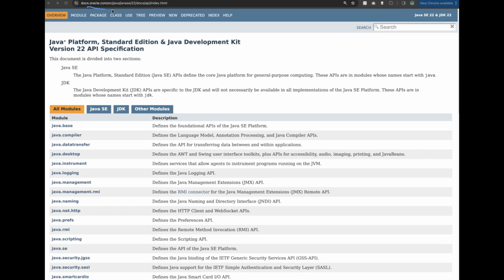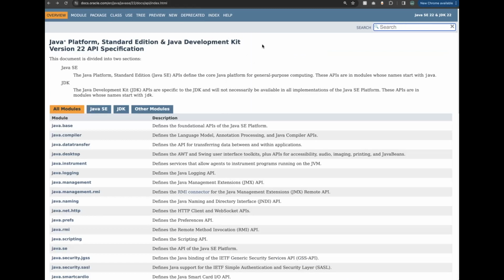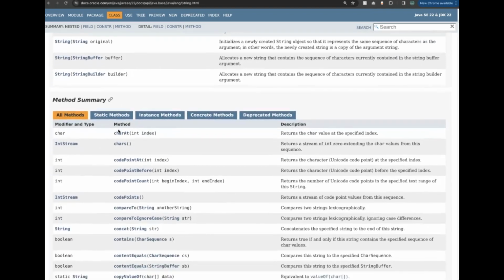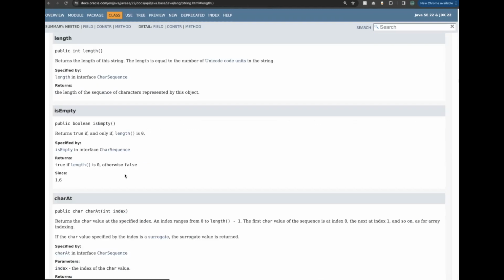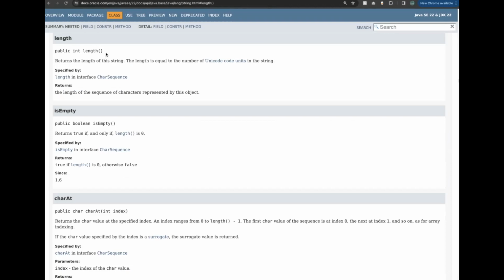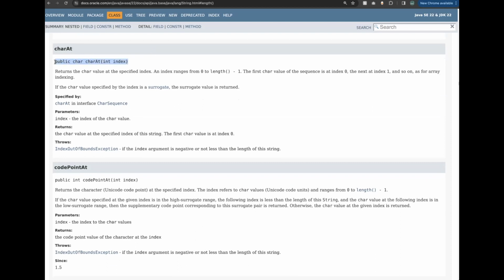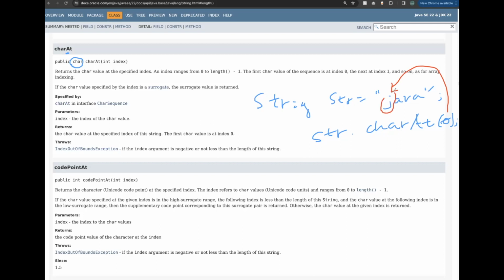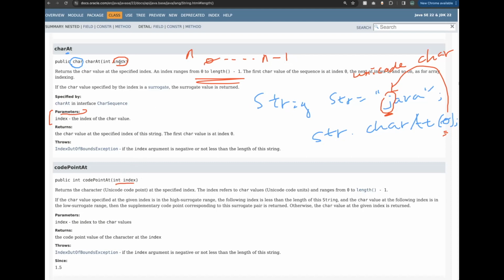Oracle Java SE API